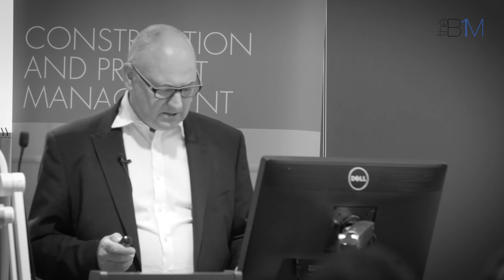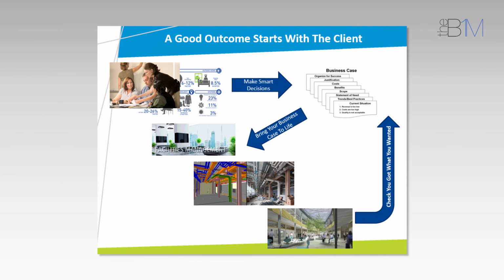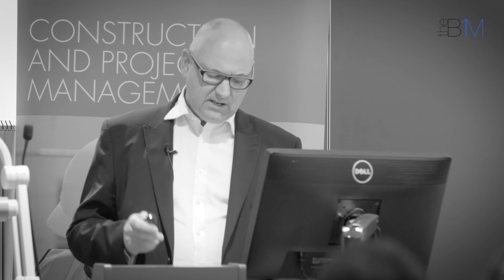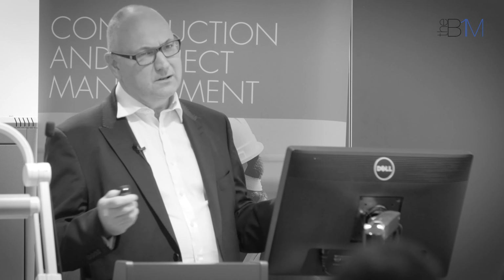BIM Is Like Going On Holiday | Terry Stocks | The B1M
Pack your bags for this trip! Terry Stocks explains why building information modelling (BIM) is like going on holiday in this excellent six minute video, filmed at the London + South East BIM Region event in autumn 2015.

Is this video titled properly? How on earth is BIM like going on holiday?

“Well it’s all about data” explains Terry. “It’s about finding and validating solutions to the outcome criteria that we set. Do I want to go somewhere hot or somewhere cold? Do I want a beach holiday, a mountain holiday or a city break? – All these things are the basis of a client requirements document.

“Using a series of data sets, I can now look for places that suit my criteria. I can check the weather, types of accommodation and feedback from others. I can even post my experience so others can inform their design making in the future.

“I can do all of this because the travel industry has classified the data so it’s easy for me to access” he explains. “They’ve got their act together because the market has demanded it. It’s enabled us to be better informed and make better decisions whilst driving cost down and quality up.

“Why would we not take a similar approach when specifying our assets?” he asks. “After all, there’s a lot more at risk”

Terry points-out that various reports have been trying to improve the construction industry since circa 1944 and that whilst all were intelligent and sensible, they have ultimately lacked the necessary traction. The “BIM revolution” as he puts it, now has the ability to create a step change and achieve the Construction 2025 targets

However, Terry believes this will only happen if clients understand the potential of BIM, if they consistently request it during procurement and do so in a way that enables the market to respond on the basis of their BIM experience. “If we can master that process, working on a construction project in a BIM environment will be like going on holiday”.

Terry Stocks is Director and UK Head of Public Sector and Education at Faithful + Gould.

Filmed at University of Westminster. Find out more about the UK’s London + South East BIM Region and register for future events

The B1M is the definitive video resource for building information modelling (BIM). We want to inspire a million people through our videos to help mobilise BIM adoption around the world.